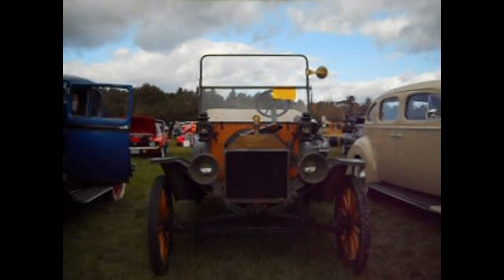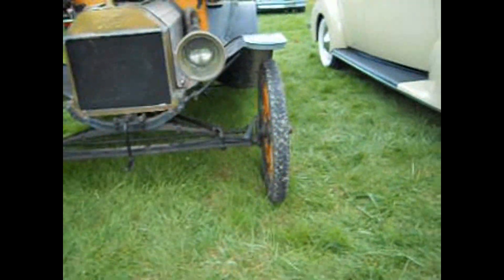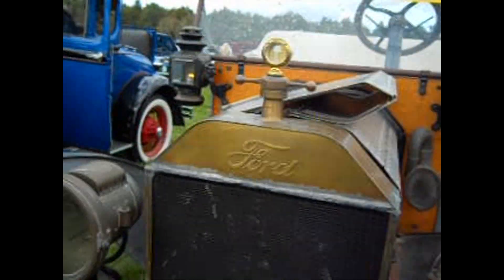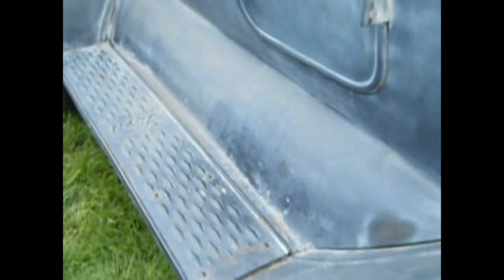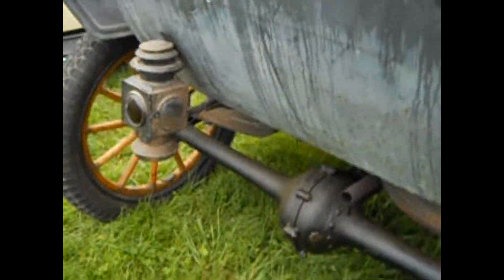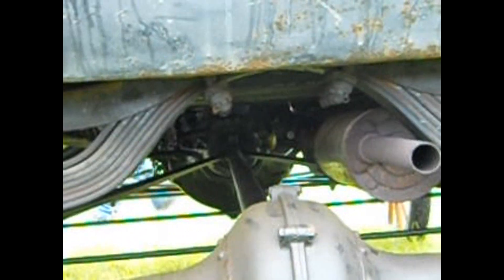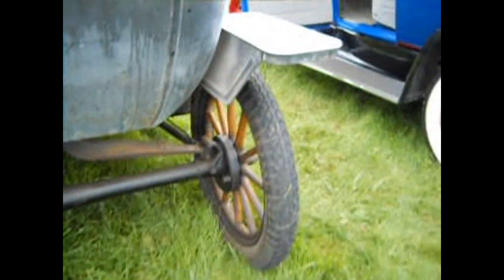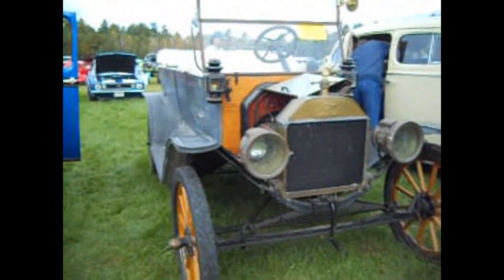See This Lantern 1914 Ford Car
Classic lantern run vehicle even the back red light is a lantern. I'll show you the back underneath in this video so check this all out good and leave a comment.Okay! If you enjoyed this video please leave a comment on my google+ page.